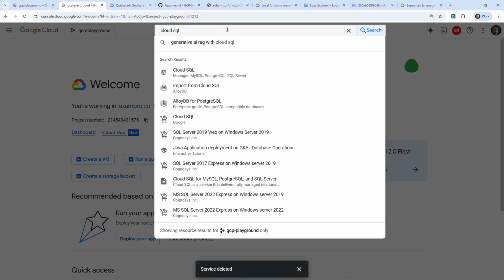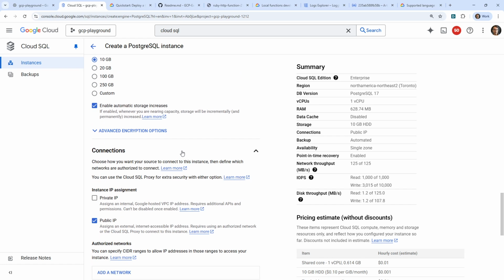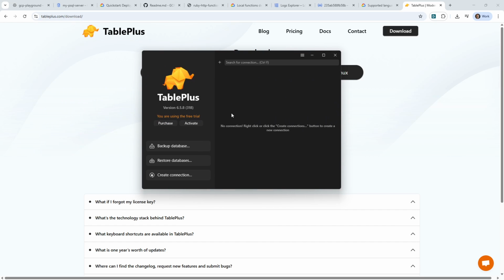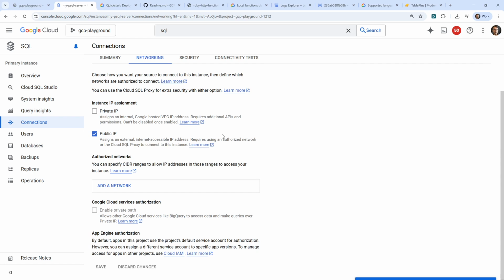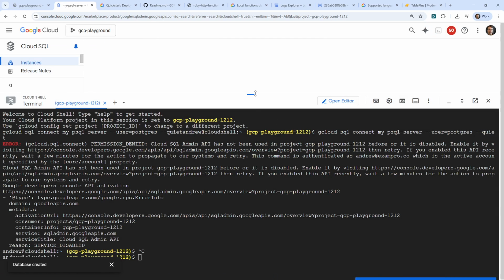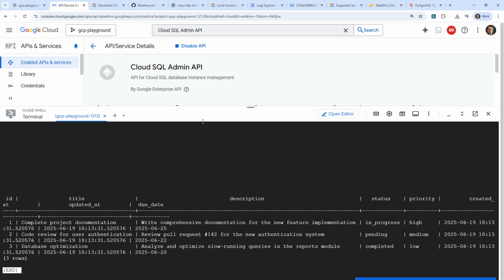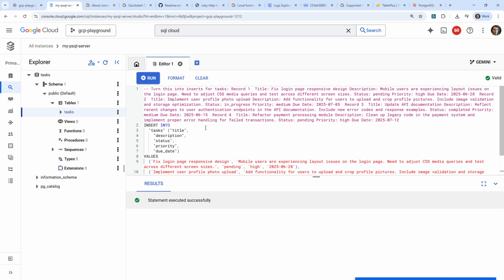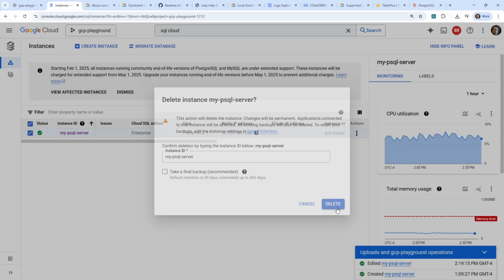GCP ACE Cloud SQL Follow Along